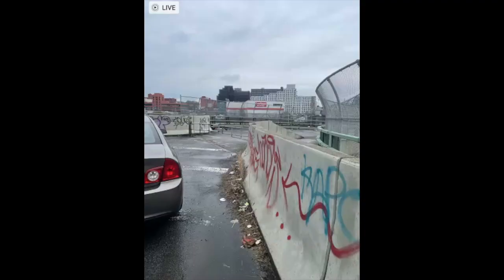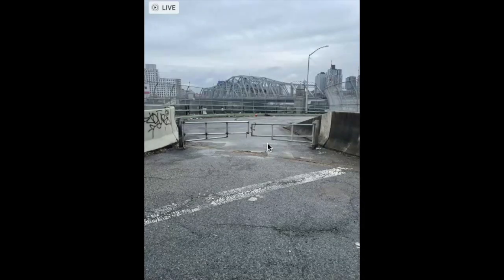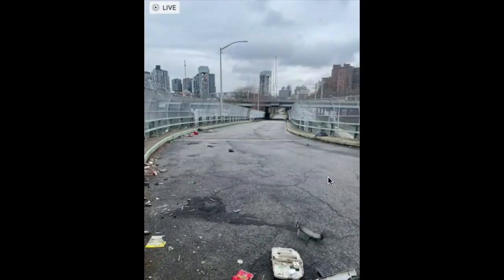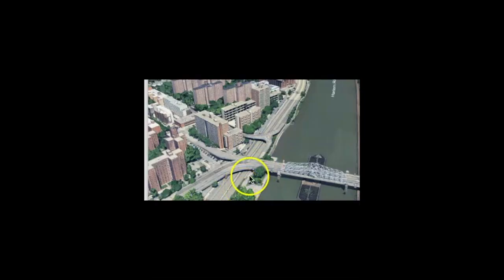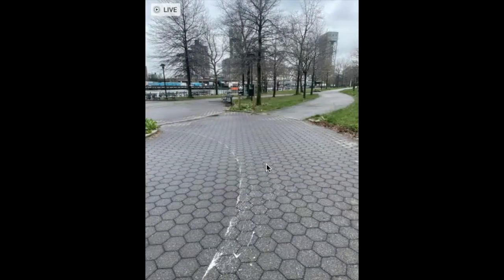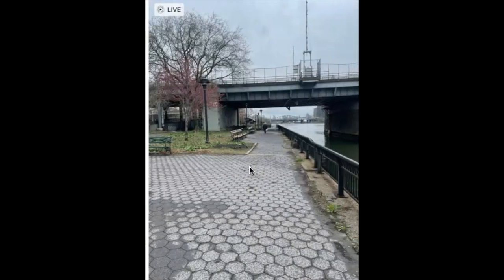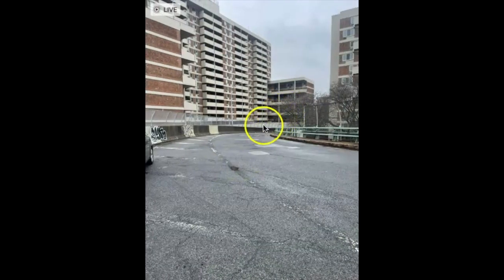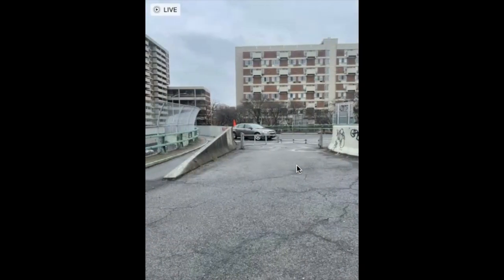Harlem River Drive Ramp To Nowhere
NOTE: I filmed this video on Sunday, April 6 and I edited it a few days later and I'm releasing it today April 13, 2025. Earlier today I found another video which I plan to edit mid week and release either mid week or definitely by next Sunday. I hope you enjoy this video. Let me know if you would like to see more like this.